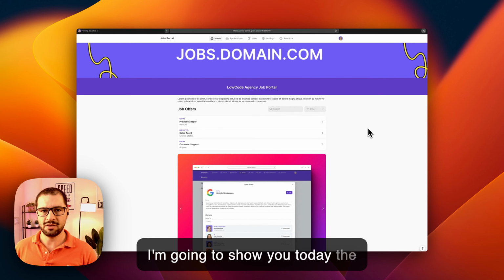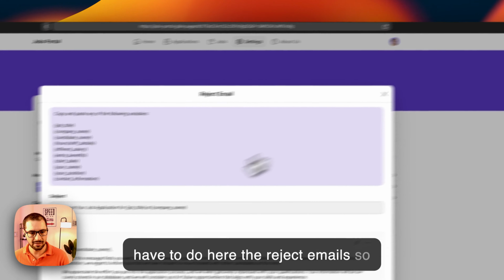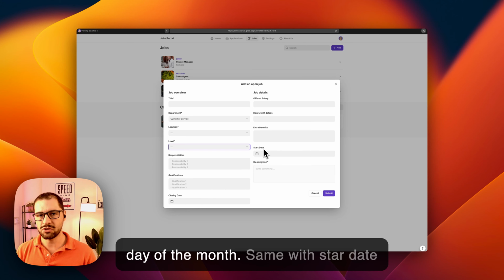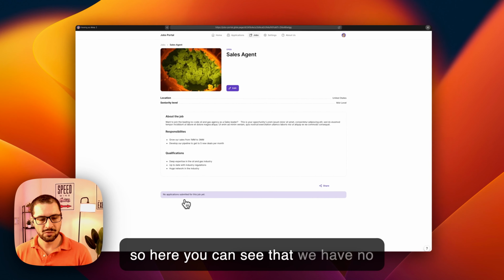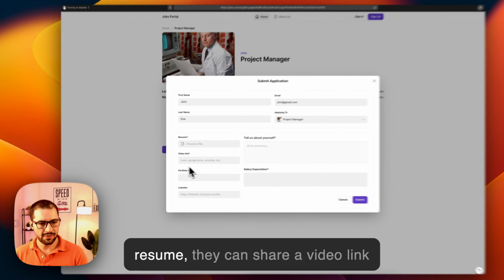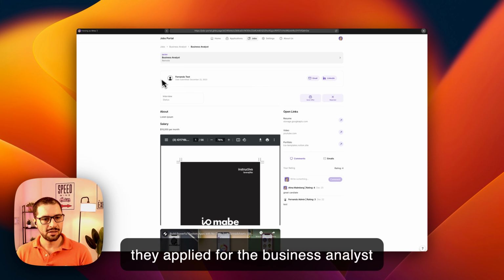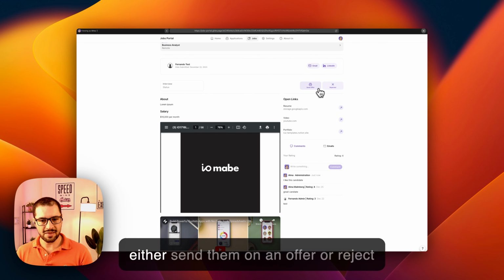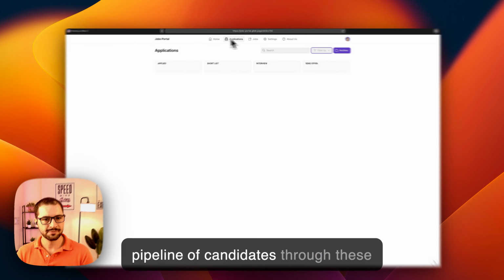Build Your Own Custom Job Portal with No-Code | Glide Tutorial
Why pay for expensive job boards when you can build your own custom job portal with Glide and no-code tools? In this video, I’ll walk you through a powerful template that lets you create and customize a job board for your business in just a few minutes.

With this Glide job portal template, you can:

● Easily manage job listings and applications
● Customize branding, layouts, and features for your business
● Connect employers with the right candidates
● Launch your portal quickly—no coding required

This video covers:

1. How the Glide job portal template works
2. Step-by-step customization of your job board
3. Insider tips to maximize the template’s features
4. Options for building something 100% custom if you need more

👉 Save time, save money, and take control of your hiring process.